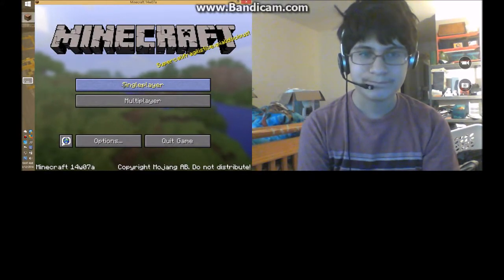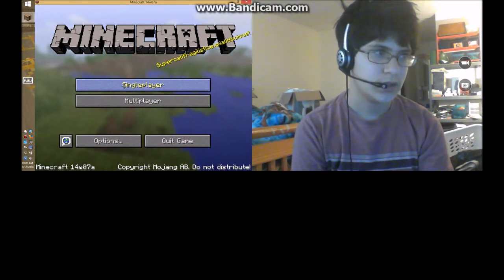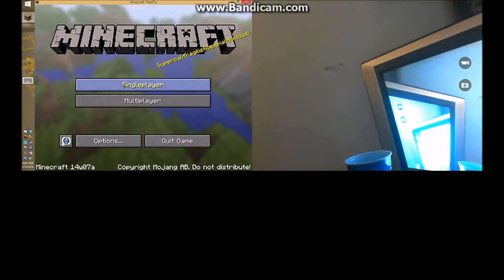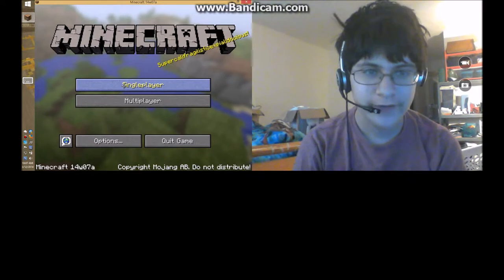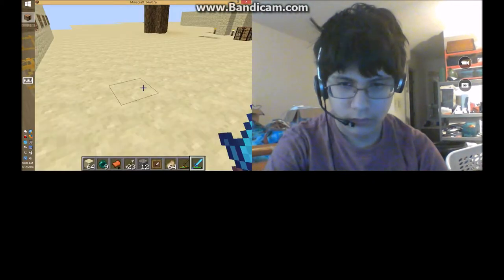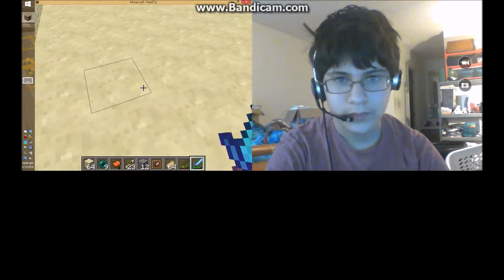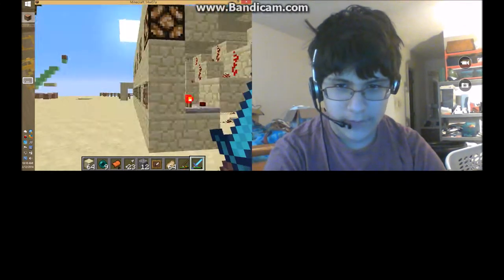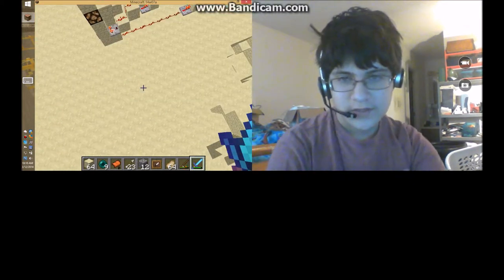how to make a minecraft combination lock